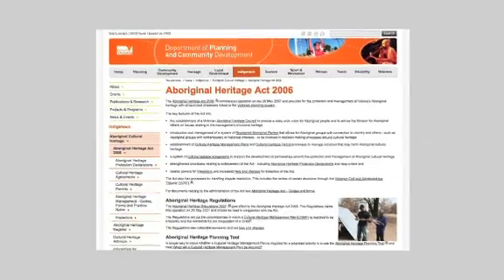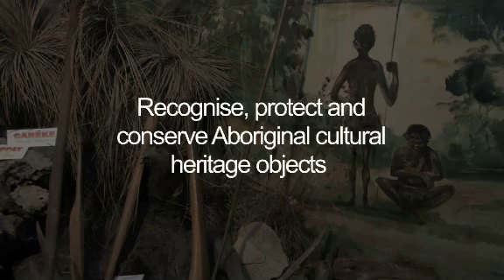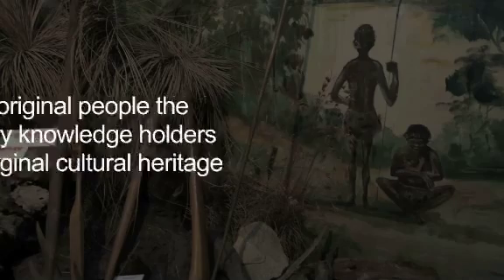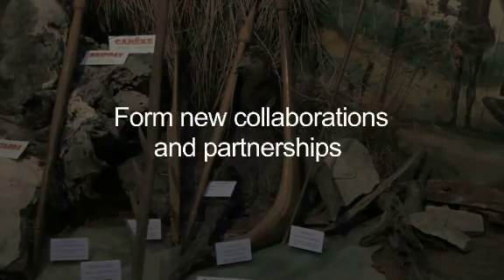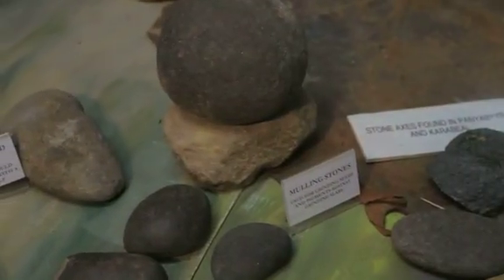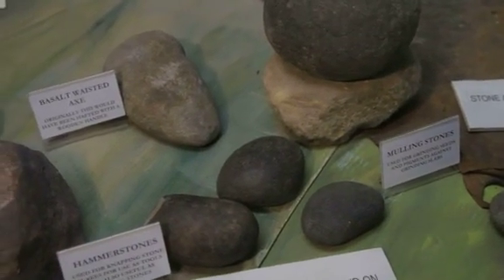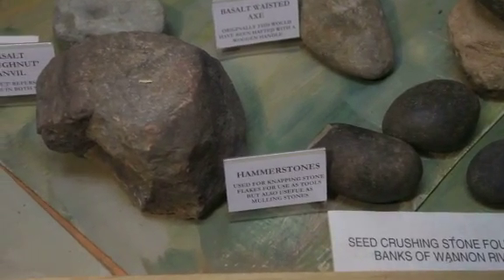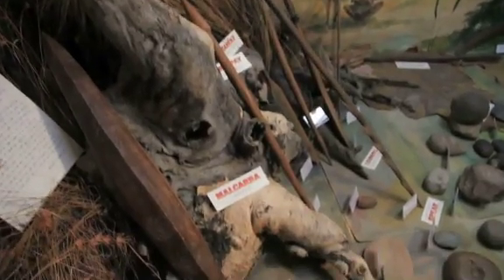Registering Victorian Aboriginal Object Collections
Over three years, volunteers from Dunkeld Museum worked with local Registered Aboriginal Parties (RAPs) of the Gunditjmara and Djab Wurrung traditional owners, Aboriginal Affairs Victoria (AAV) and the Goldfields Community Museum Program to register their Aboriginal object collection.

Film by Wayne Tindall and Julie Millowick

Copyright Wayne Tindall, 2011